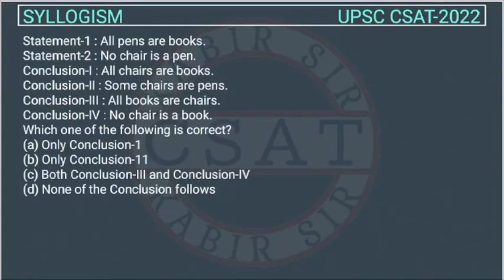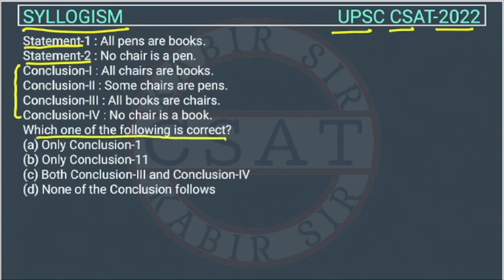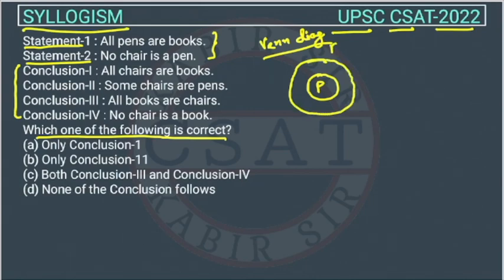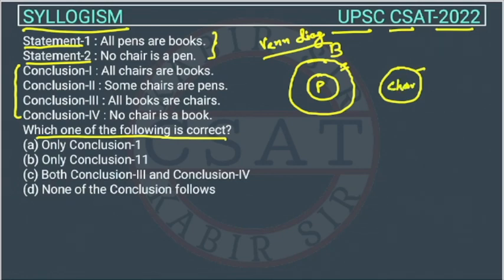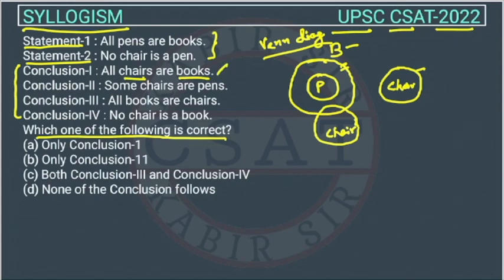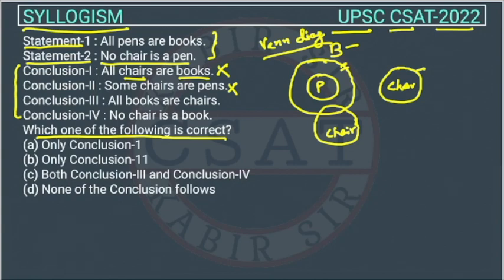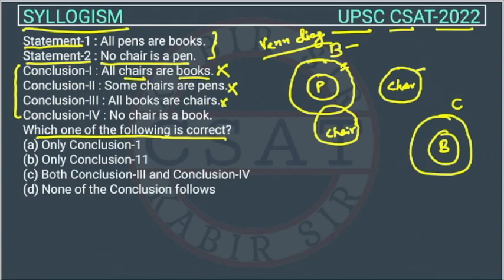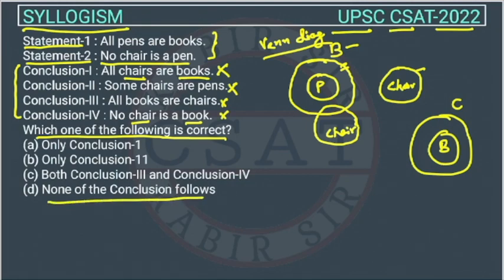2022 CSAT Syllogism, PYQ Topic wise, Statement-1 : All pens are books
Statement-1 : All pens are books.
Statement-2 : No chair is a pen.
Conclusion-I : All chairs are books.
Conclusion-II : Some chairs are pens.
Conclusion-III : All books are chairs.
Conclusion-IV : No chair is a book.

CSAT Syllogism, PYQ Topic wise, UPSC IAS Prelims Solved paper, Complete Video

Reasoning Syllogism
csat reasoning Syllogism
csat Syllogism reasoning
csat Syllogism
Syllogism Csat

2020 csat paper solved
2020 csat paper upsc
csat mrunal
2020 csat paper
2018 csat solved paper
2017 csat paper
2020 csat question paper
2019 csat paper upsc
2020 csat upsc question paper
2019 csat paper solution
upsc prelims csat question paper with answers
csat aptitude
2015 csat paper
2019 csat paper
mrunal csat
csat prelims